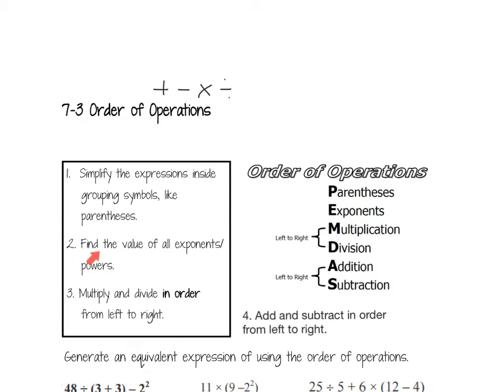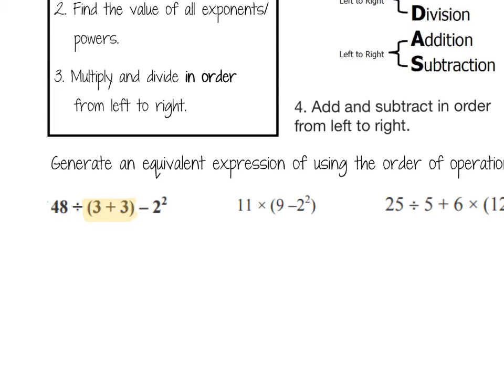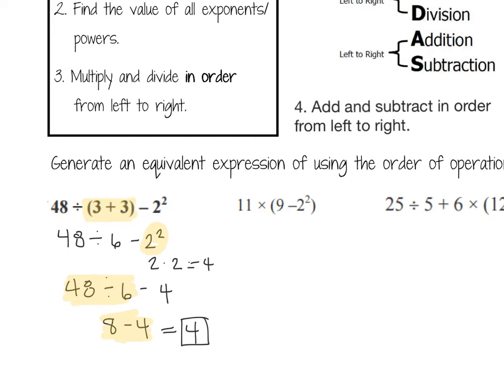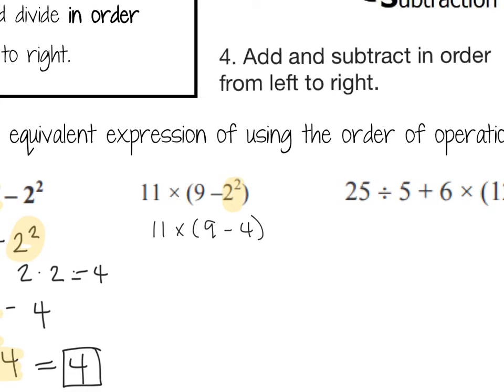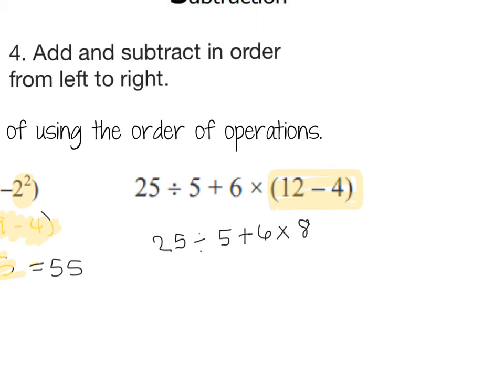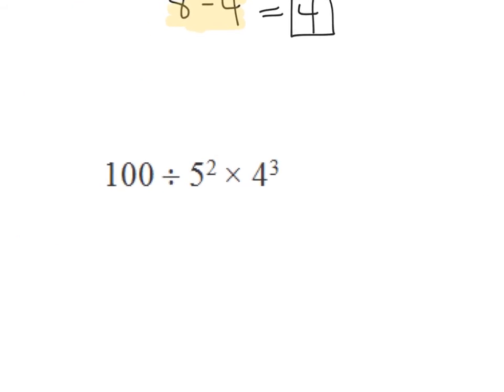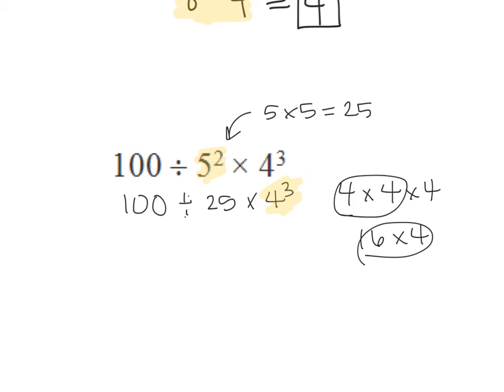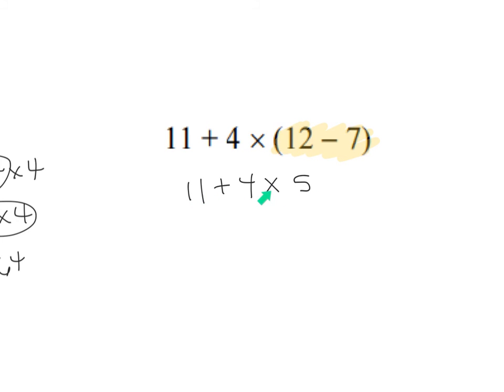7-3 Order of Operations